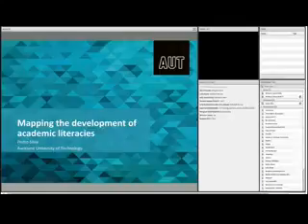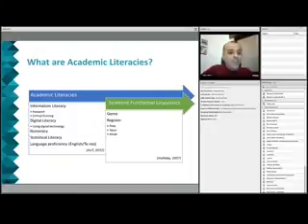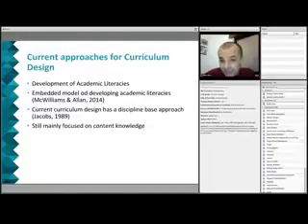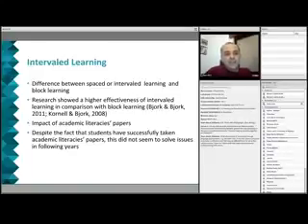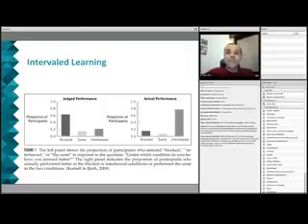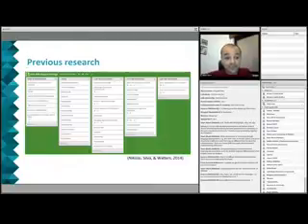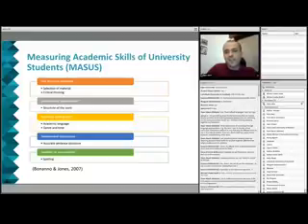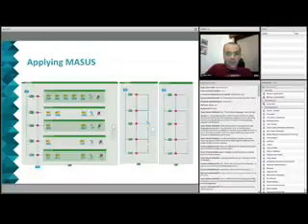ICALLD 2016 Symposium: Mapping the development of academic literacies